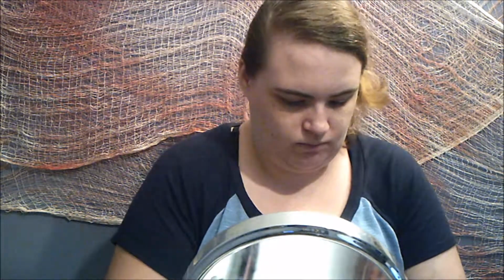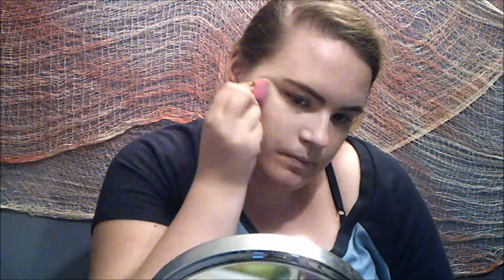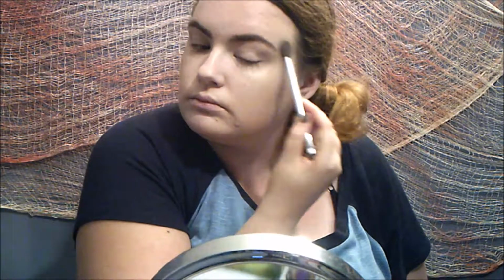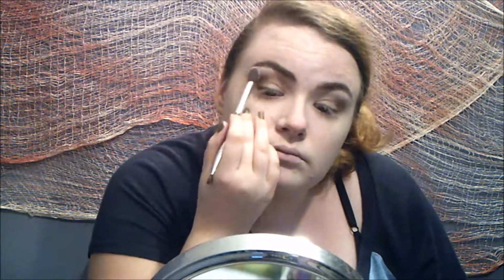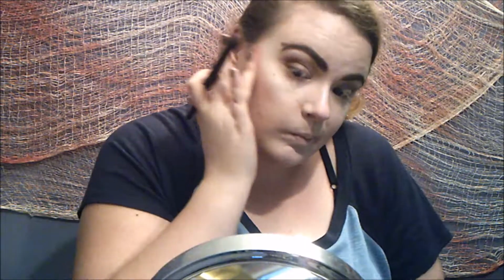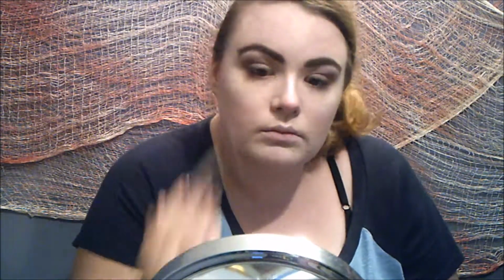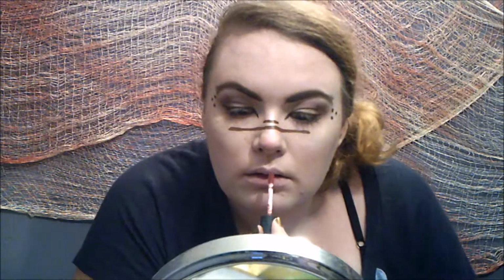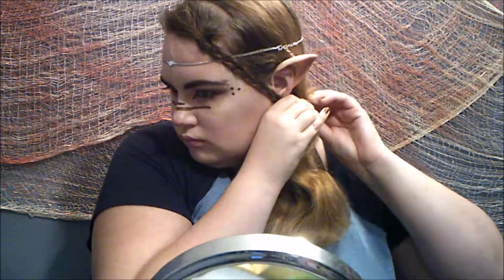Nerd Kat's Nerdtastic Halloween: The ones who dwell in Fantasies (Elf Healer Costume)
Do you believe in Elves?
Hey Nerds here is the second of my three full costume looks. I had so much fun becoming one of my favorite Fantasy creatures!

You all know the drill but please if you enjoy this video hit that like button, if you want to leave me a comment below and there is always the red subscribe button you can press if you are feeling Nerdy.